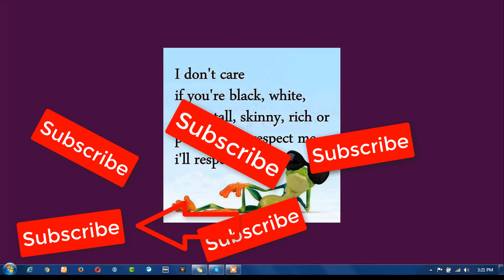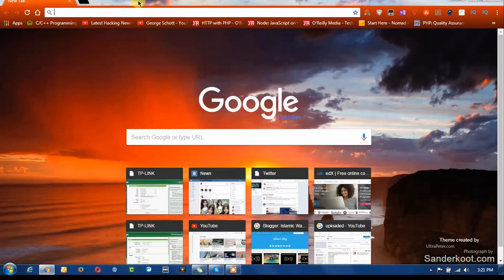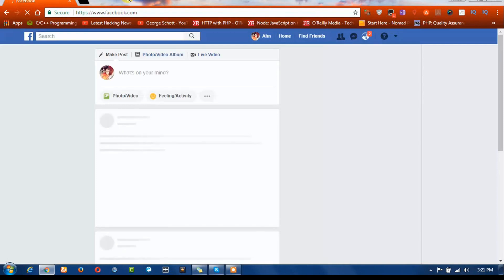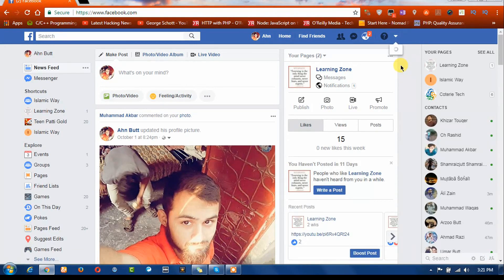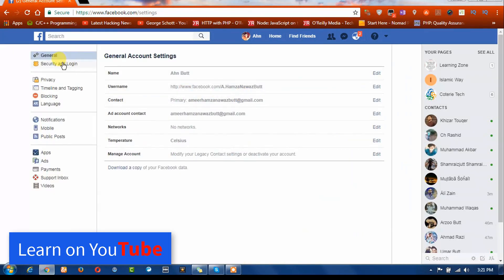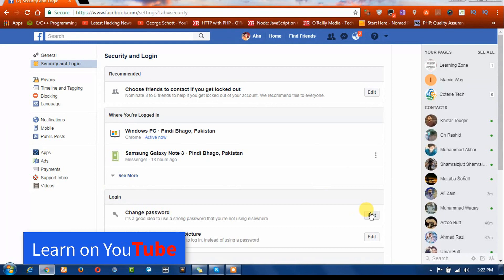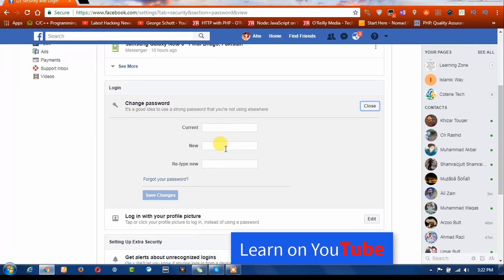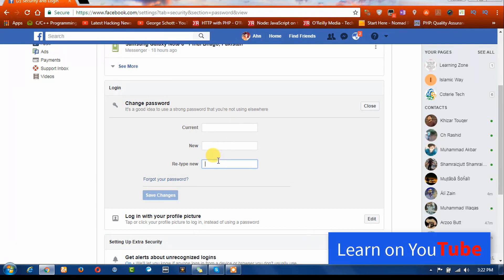How to change Facebook password on Laptop/ Personal Computer / Mac book / Mobile device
In this tutorial I'll show you how to change Facebook password on Laptop/ Personal Computer / Mac Book / Mobile devices. Very easy process. So watch this tutorial completely to know how to change facebook password.